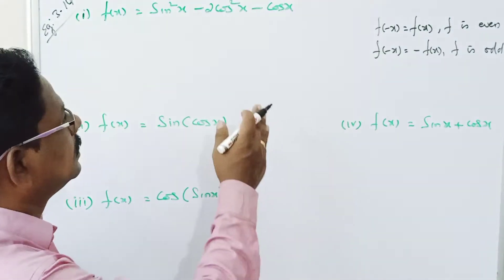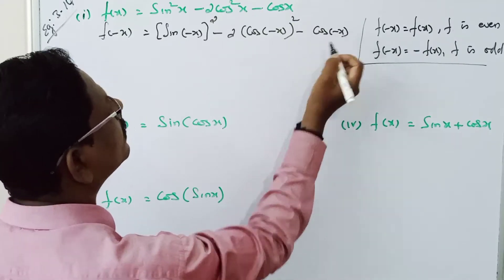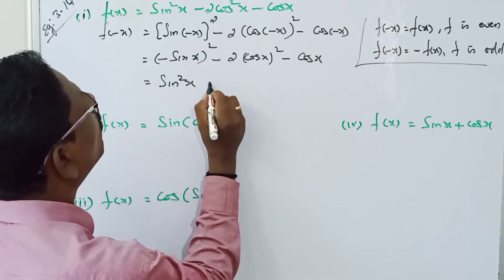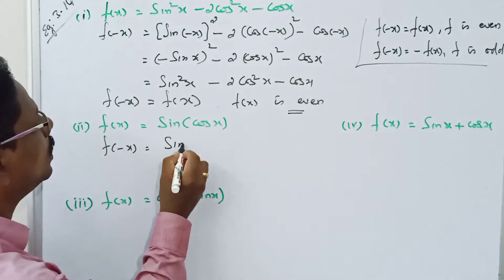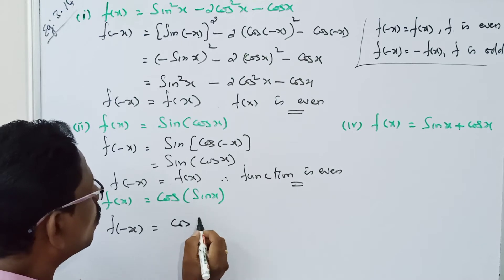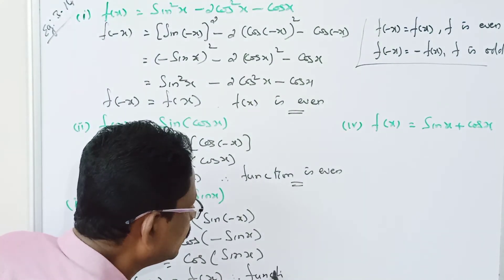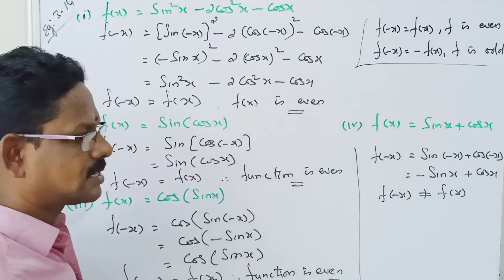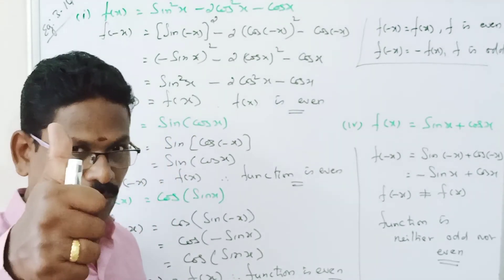STD11||LESSON: 3||EXAMPLE: 3.14||MERCURY MATHS